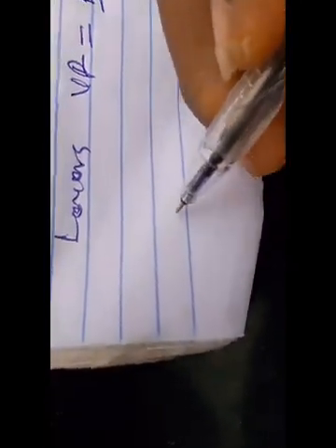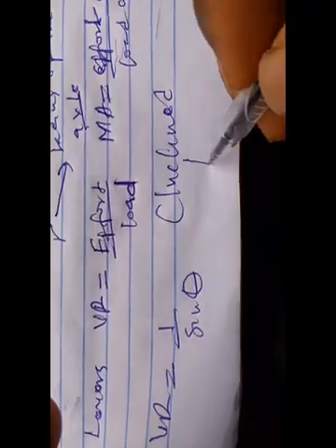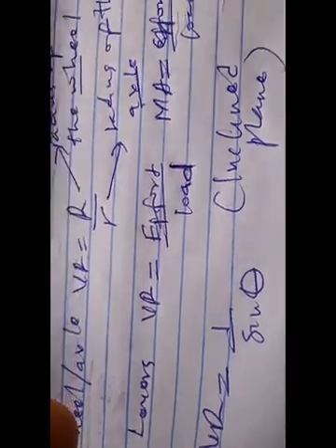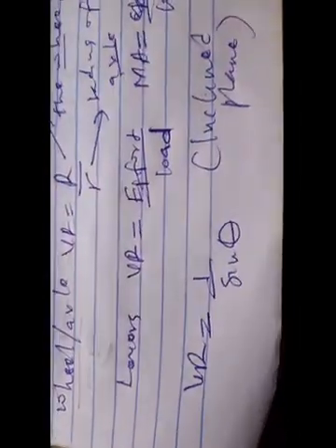SIMPLE MACHINES PART 2, MADE EASY WITH VICTOR OTASOWIE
Watch my training video let's grow together